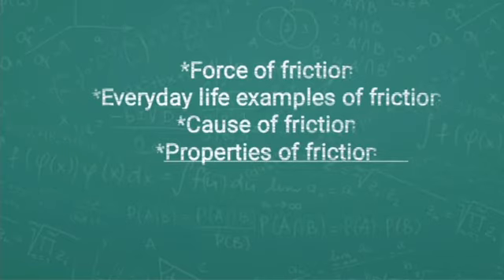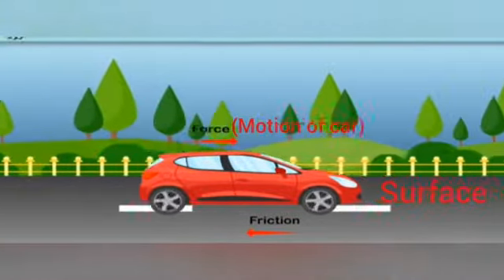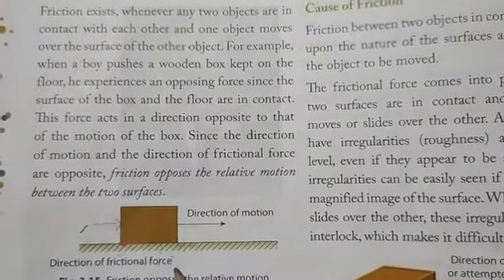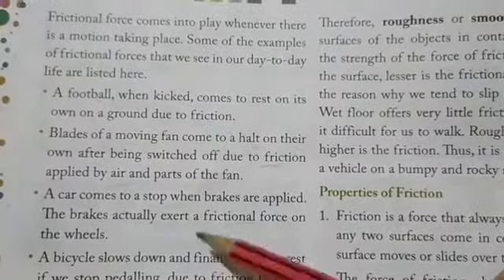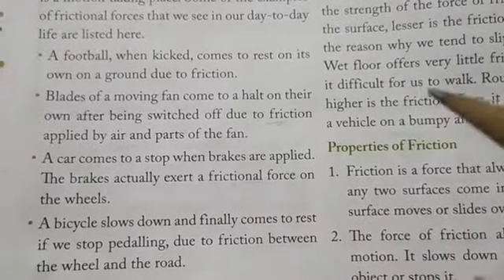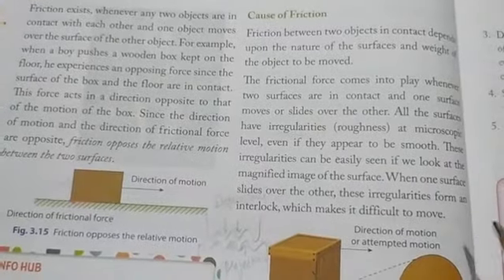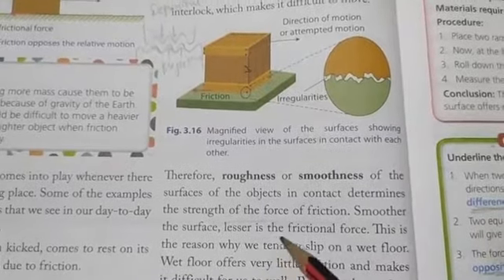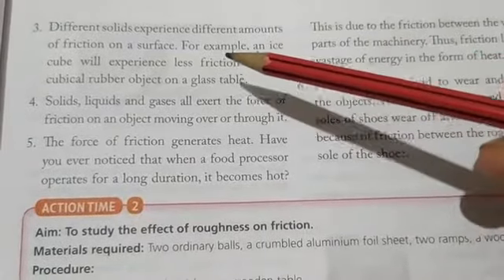Class-6th, Physics (17/7/2021) Chapter-3# Force of friction (ICSE)